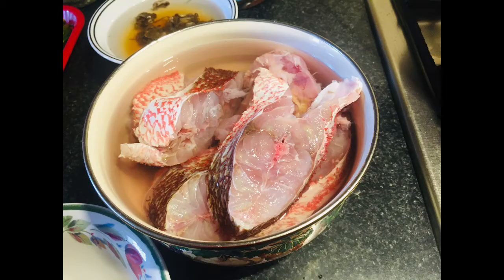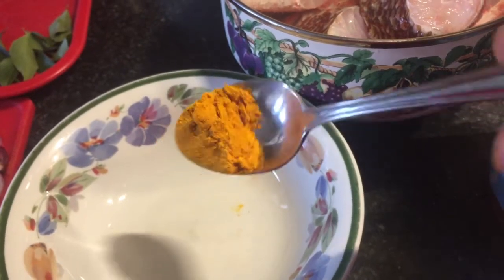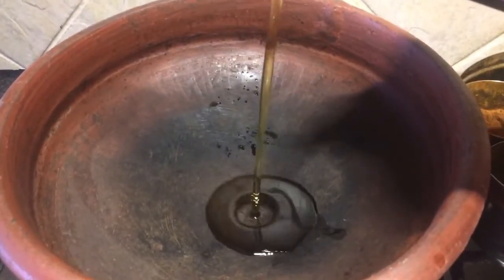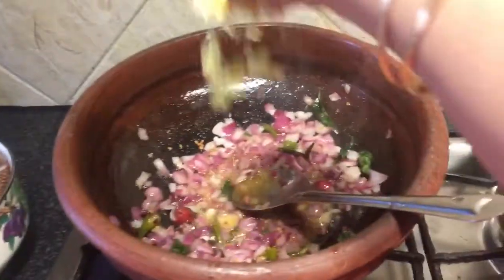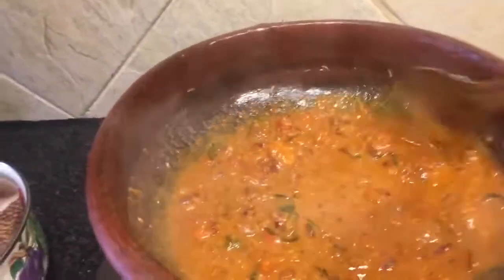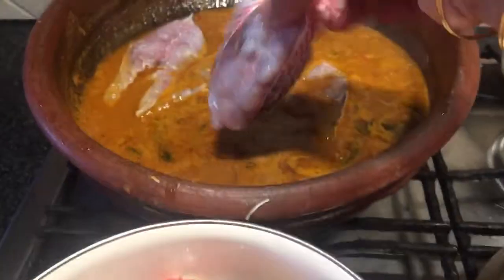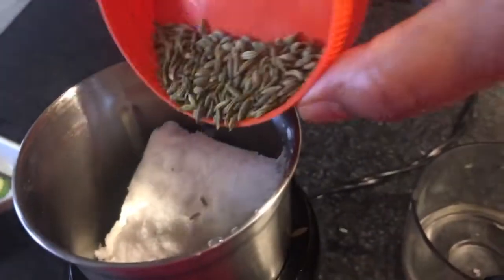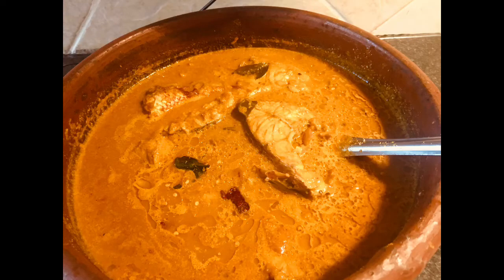Red Snapper mud pot Fish Curry!!!